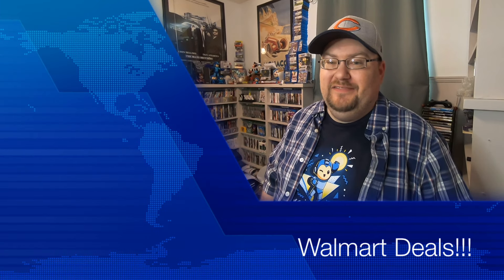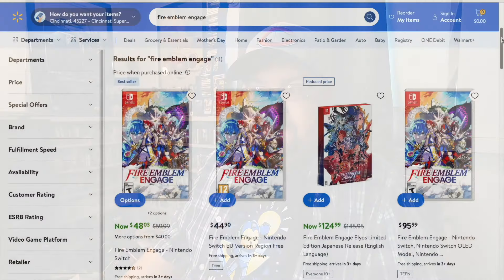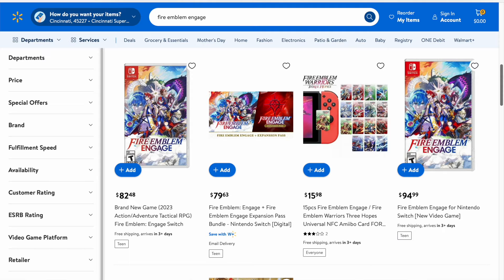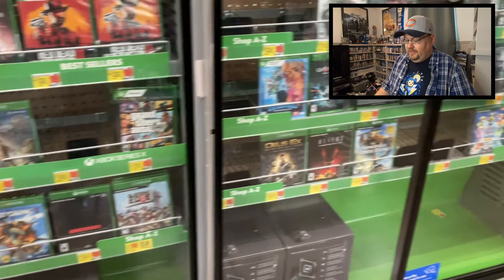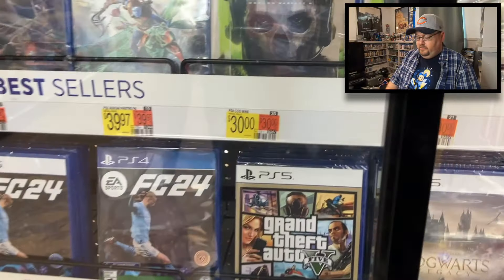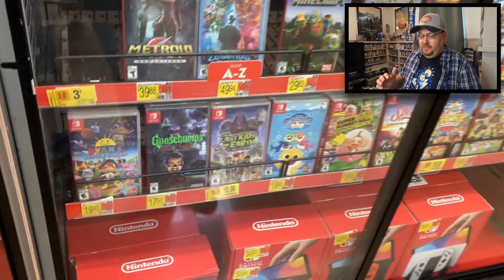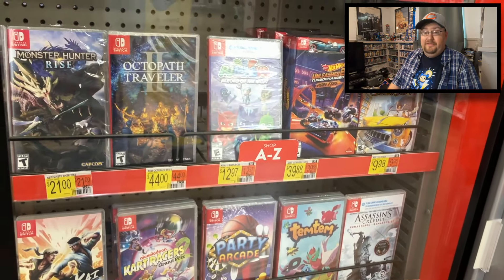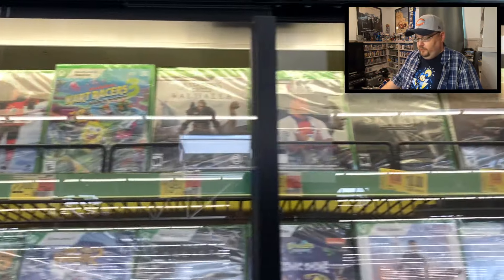Walmart Video Game Clearance Markdowns Are Amazing This Week!!! Retail Video Game Hunting For Deals.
This week we stumbled upon some pretty amazing deals over at Walmart.  Games ranging between $5-$30 all over the place. Some are new releases that just came out!!!  These aren't listed as clearance deals really, but it definitely feels like it!!! Let’s go do some video game hunting at Walmart. ￼Be sure to get out and grab some deals while you can, and be sure to follow me on Instagram and Twitter/X to be alerted when these deals first pop up!!!